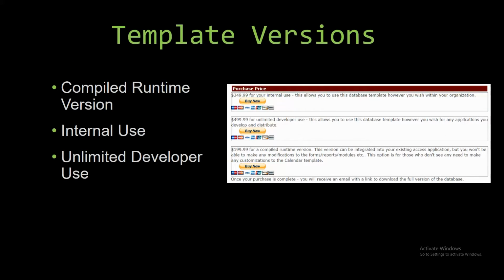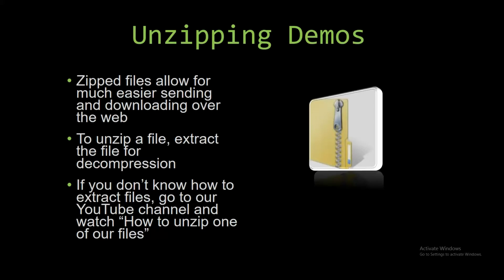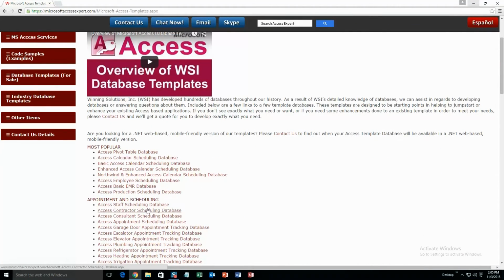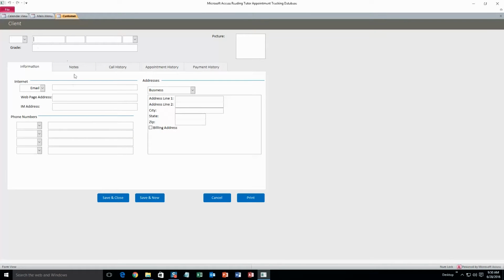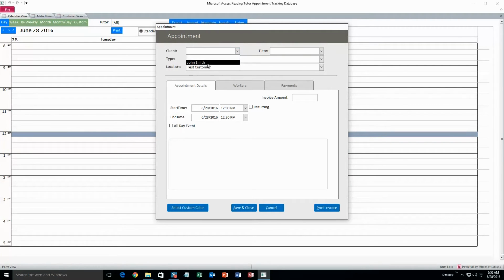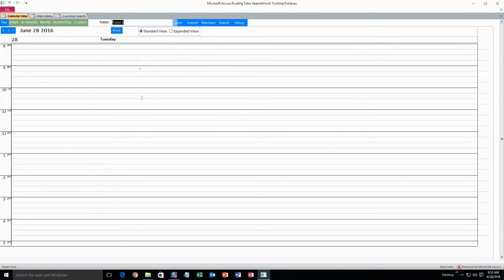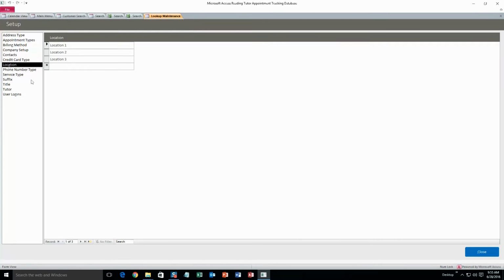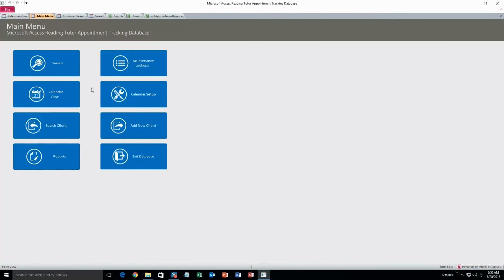Microsoft Access Reading Tutor Appointment Tracking Database Template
Need help with this template or with another project? No problem...

836 N. 2nd Street
Ames, Iowa 50010

BTC : 3FNbZTZcGtZhXuijcsoV4JrZv2E74aLBwc
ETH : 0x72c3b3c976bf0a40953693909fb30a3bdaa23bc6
LTC : MUnUgvzRquK8GqmbMKDjbuwxDX6LgRAjts